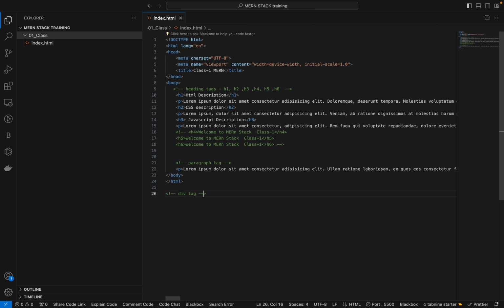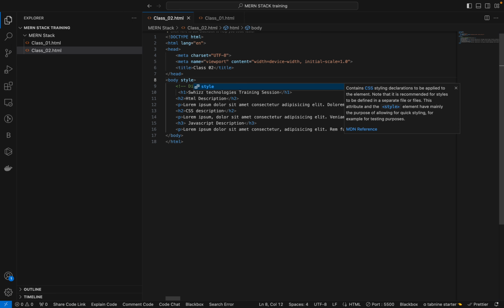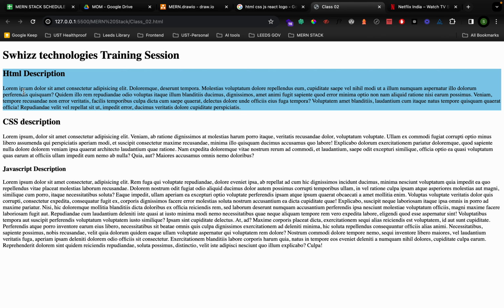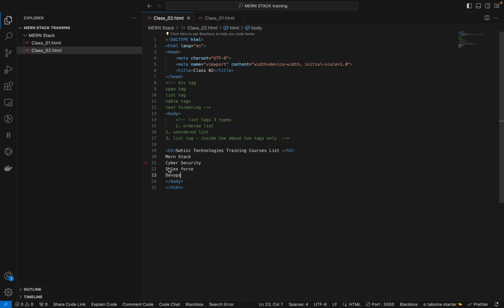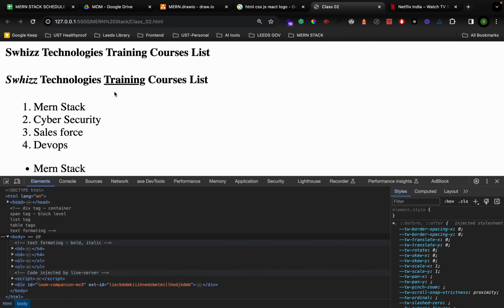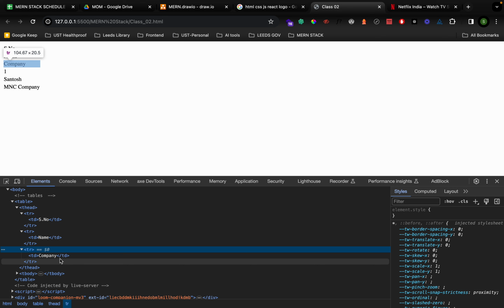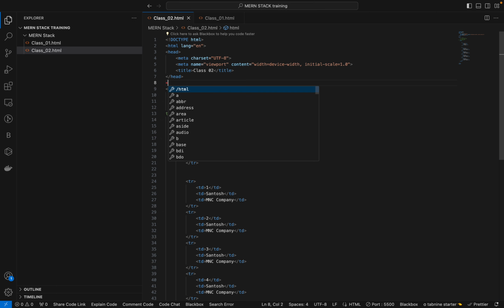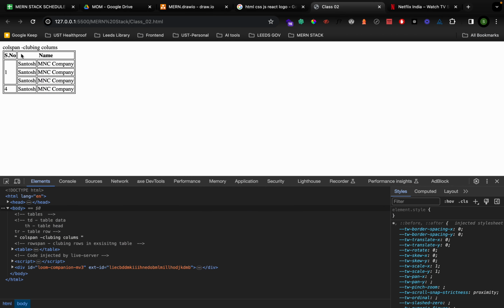03 HTML5 (Basic Tags) MERN Stack Tutorial By Swhizz | Training's | Placement's | Internship .